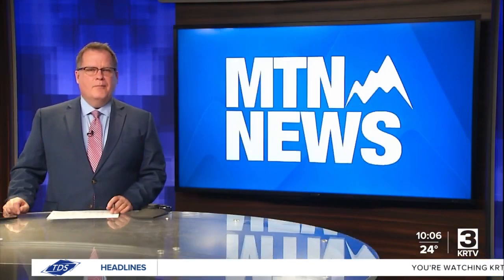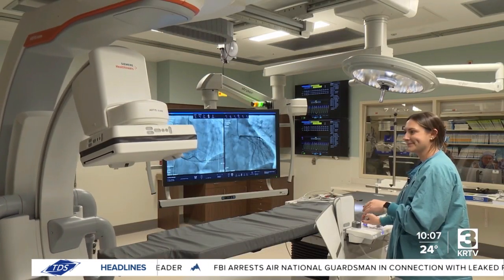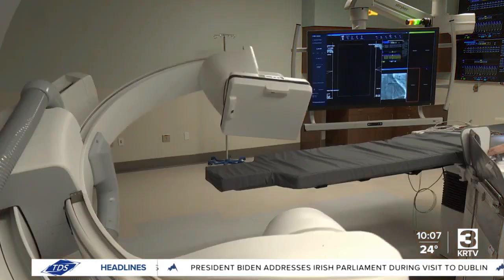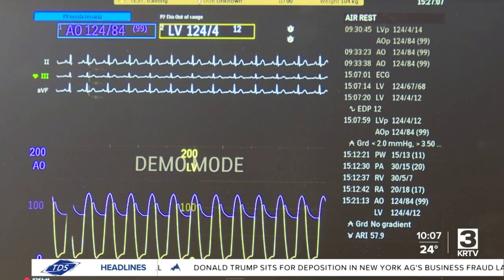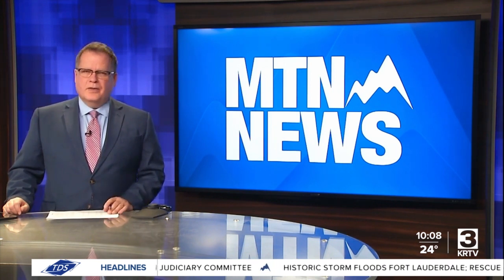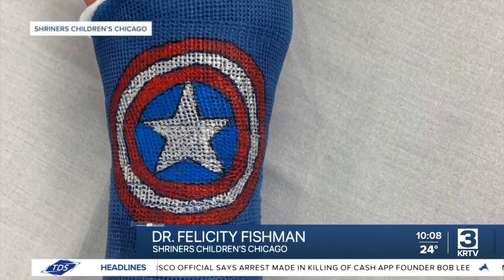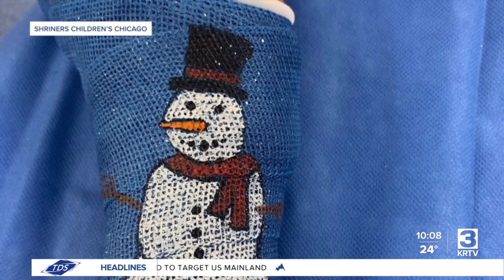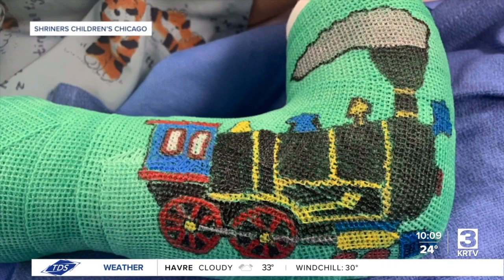Benefis set to debut new technology in Cath Lab